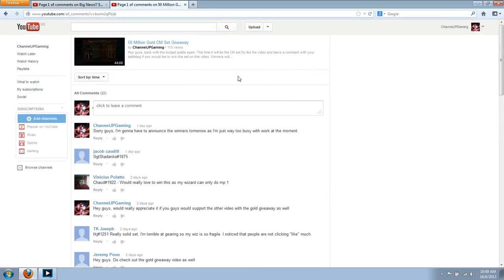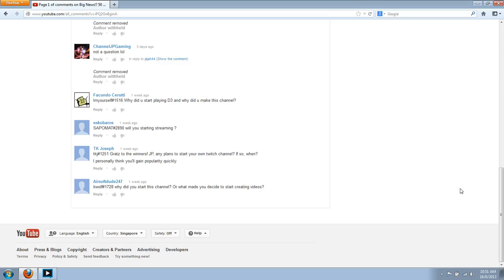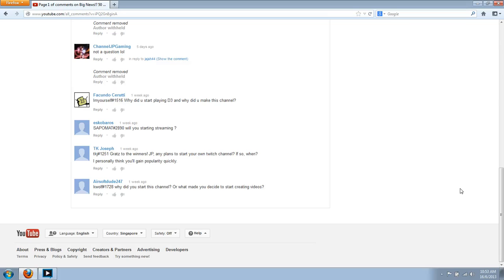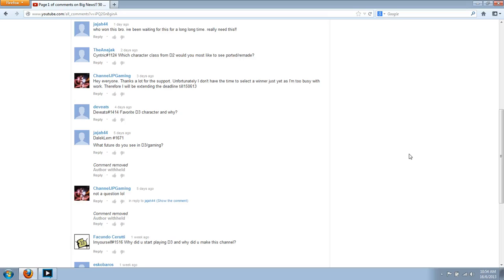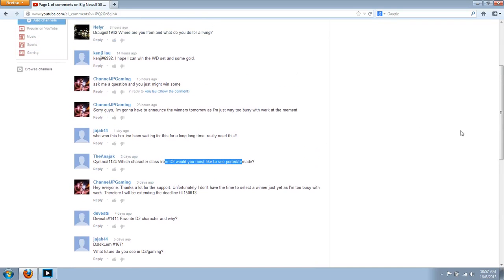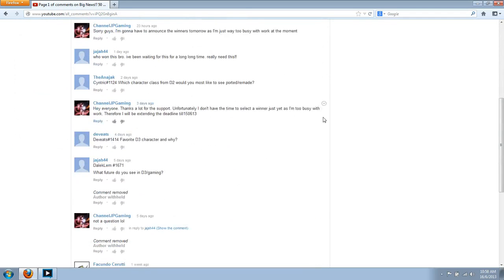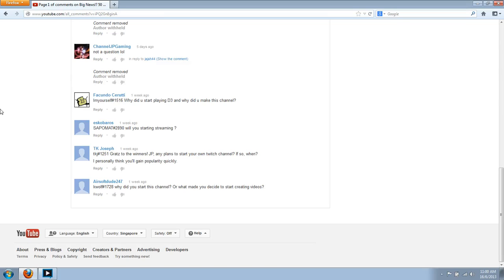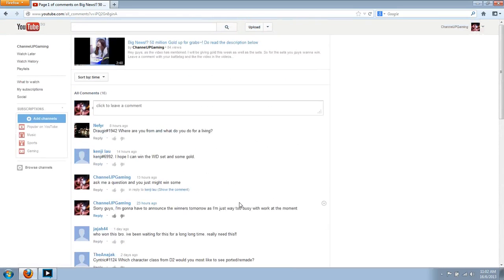Winners and some small news as well as answering questoins. Future of the channel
Finally back. I did have a really long week today. So I'm back. I've already added you guys in game. So congrats to all the winners